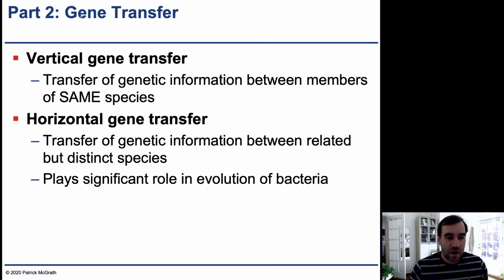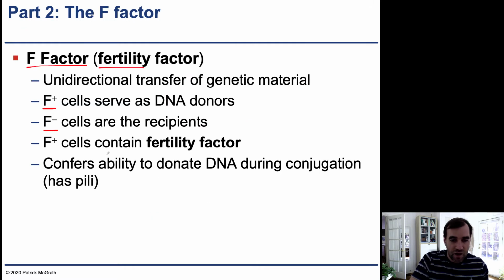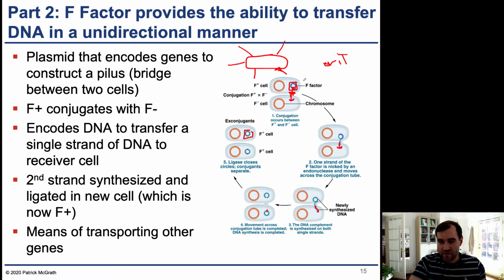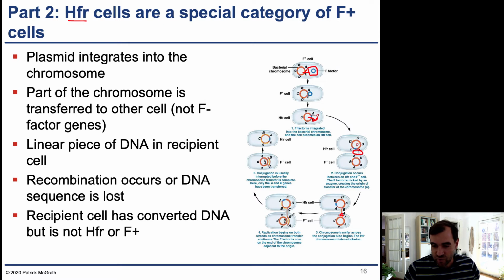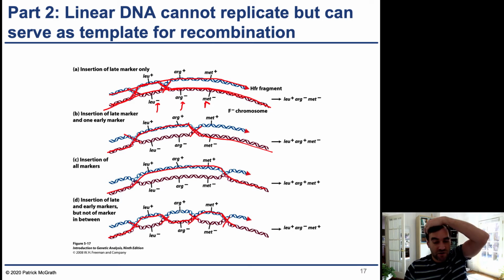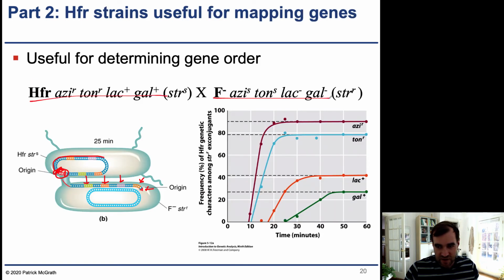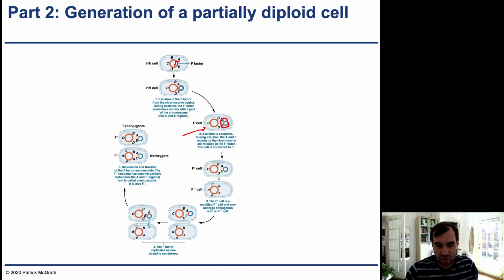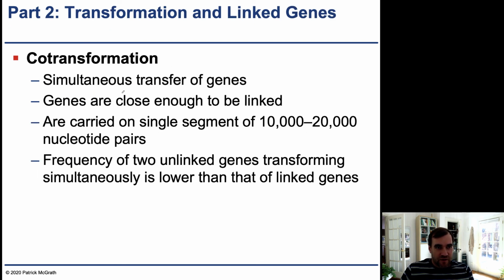Chapter 6 - 3 - Conjugation and Transformation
Table of Contents:

00:00 - Part 2: Gene Transfer
02:06 - Part 2: Summary of genetic exchange in bacteria
03:39 - Part 2: The F factor
03:41 - Part 2: Summary of genetic exchange in bacteria
03:45 - Part 2: The F factor
04:11 - Part 2: Summary of genetic exchange in bacteria
04:21 - Part 2: The F factor
04:30 - Part 2: Summary of genetic exchange in bacteria
04:51 - Part 2: The F factor
04:52 - Part 2: Summary of genetic exchange in bacteria
05:00 - Part 2: The F factor
05:01 - Part 2: Conjugation with Pilus
05:36 - Part 2: The F factor
05:36 - Part 2: Summary of genetic exchange in bacteria
05:37 - Part 2: The F factor
05:37 - Part 2: Conjugation with Pilus
05:57 - Part 2: F Factor provides the ability to transfer DNA in a unidirectional manner
06:21 - Part 2: Hfr cells are a special category of F+ cells
06:21 - Part 2: Linear DNA cannot replicate but can serve as template for recombination
06:22 - Part 2: Differences between Hfr and F+
06:22 - Part 2: Linear DNA cannot replicate but can serve as template for recombination
06:22 - Part 2: Hfr cells are a special category of F+ cells
06:23 - Part 2: F Factor provides the ability to transfer DNA in a unidirectional manner
06:23 - Part 2: Conjugation with Pilus
06:24 - Part 2: F Factor provides the ability to transfer DNA in a unidirectional manner
08:36 - Part 2: Hfr cells are a special category of F+ cells
08:37 - Part 2: F Factor provides the ability to transfer DNA in a unidirectional manner
09:38 - Part 2: Conjugation with Pilus
09:38 - Part 2: The F factor
09:39 - Part 2: Summary of genetic exchange in bacteria
09:39 - Part 2: Gene Transfer
09:41 - Part 2: Summary of genetic exchange in bacteria
09:41 - Part 2: The F factor
09:41 - Part 2: Conjugation with Pilus
09:41 - Part 2: F Factor provides the ability to transfer DNA in a unidirectional manner
10:02 - Part 2: Hfr cells are a special category of F+ cells
10:03 - Part 2: F Factor provides the ability to transfer DNA in a unidirectional manner
10:03 - Part 2: Conjugation with Pilus
10:03 - Part 2: The F factor
10:03 - Part 2: Summary of genetic exchange in bacteria
10:14 - Part 2: The F factor
10:14 - Part 2: Conjugation with Pilus
10:15 - Part 2: F Factor provides the ability to transfer DNA in a unidirectional manner
10:15 - Part 2: Hfr cells are a special category of F+ cells
14:20 - Part 2: Linear DNA cannot replicate but can serve as template for recombination
16:39 - Part 2: Differences between Hfr and F+
17:08 - Part 2: Linear DNA cannot replicate but can serve as template for recombination
17:09 - Part 2: Hfr cells are a special category of F+ cells
17:35 - Part 2: Linear DNA cannot replicate but can serve as template for recombination
17:35 - Part 2: Differences between Hfr and F+
17:35 - Part 2: Interrupted Matings Technique
17:36 - Part 2: Differences between Hfr and F+
17:50 - Part 2: Interrupted Matings Technique
18:07 - Part 2: Hfr strains useful for mapping genes
18:21 - Part 2: Interrupted Matings Technique
18:39 - Part 2: Differences between Hfr and F+
18:40 - Part 2: Linear DNA cannot replicate but can serve as template for recombination
18:40 - Part 2: Hfr cells are a special category of F+ cells
18:46 - Part 2: Linear DNA cannot replicate but can serve as template for recombination
18:46 - Part 2: Differences between Hfr and F+
18:47 - Part 2: Interrupted Matings Technique
18:47 - Part 2: Hfr strains useful for mapping genes
19:50 - Part 2: Time Mapping
19:51 - Part 2: Hfr strains useful for mapping genes
22:32 - Part 2: Time Mapping
22:40 - Part 2: Combining multiple hfr strains demonstrated a circular chromosome
22:42 - Part 2: Time Mapping
22:47 - Part 2: Combining multiple hfr strains demonstrated a circular chromosome
23:12 - Part 2: F State of Merozygote
23:29 - Part 2: Generation of a partially diploid cell
25:06 - Part 2: F factor is an example of a plasmid
25:21 - Part 2: Transformation results when DNA from environment modifies host chromosome
25:31 - Part 2: F factor is an example of a plasmid
25:31 - Part 2: Generation of a partially diploid cell
25:31 - Part 2: F State of Merozygote
25:31 - Part 2: Combining multiple hfr strains demonstrated a circular chromosome
25:31 - Part 2: Time Mapping
25:32 - Part 2: Hfr strains useful for mapping genes
25:32 - Part 2: Interrupted Matings Technique
25:32 - Part 2: Differences between Hfr and F+
25:32 - Part 2: Linear DNA cannot replicate but can serve as template for recombination
25:33 - Part 2: Hfr cells are a special category of F+ cells
25:33 - Part 2: F Factor provides the ability to transfer DNA in a unidirectional manner
25:34 - Part 2: Conjugation with Pilus
25:34 - Part 2: F Factor provides the ability to transfer DNA in a unidirectional manner
25:35 - Part 2: Conjugation with Pilus
25:35 - Part 2: The F factor
25:36 - Part 2: Summary of genetic exchange in bacteria
25:40 - Part 2: The F factor
25:40 - Part 2: Conjugation with Pilus
25:40 - Part 2: Hfr cells are a special category of F+ cells